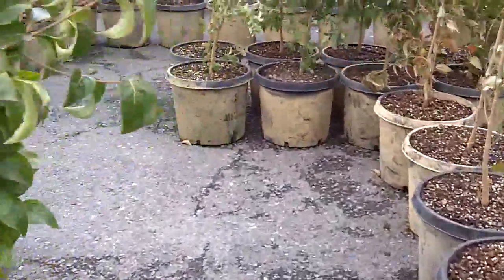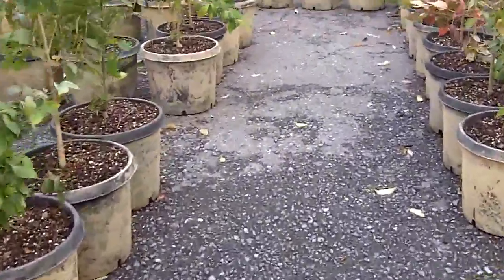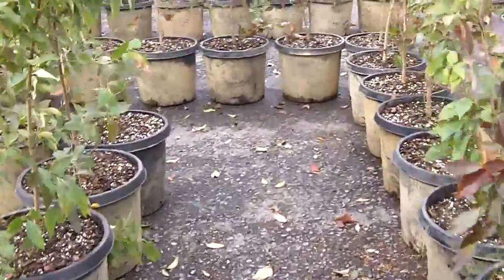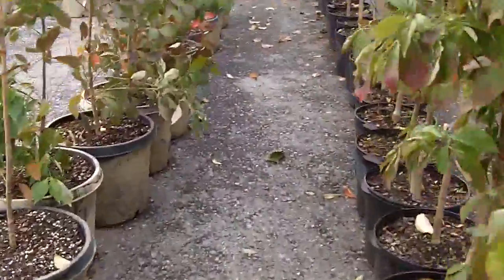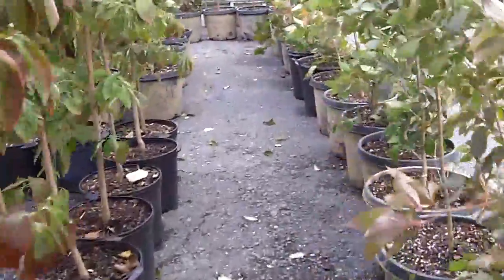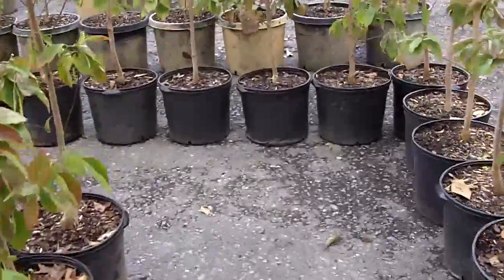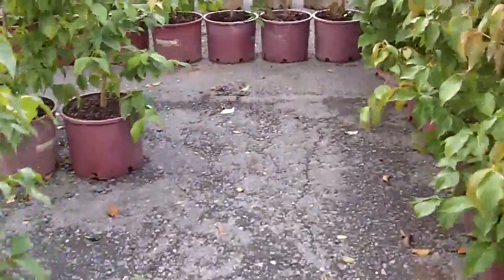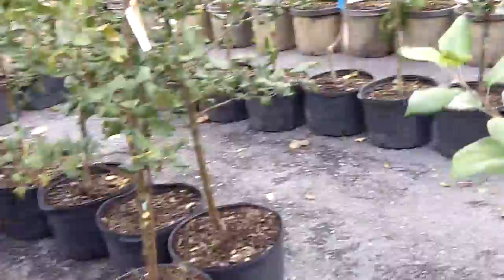Strolling Thru the Tree Maze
A trip through our Tree Maze (created for a private event on the farm). Our first year attempting such a thing and we hope everyone who tries it has fun!